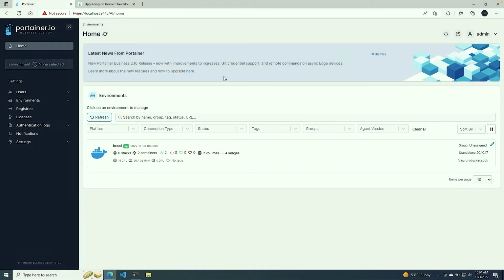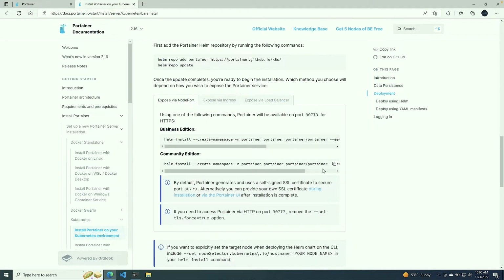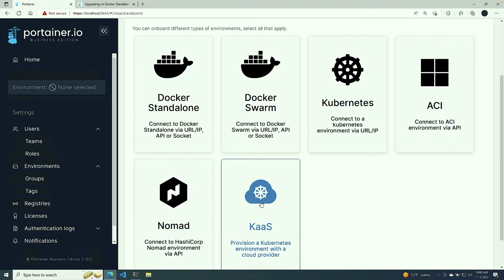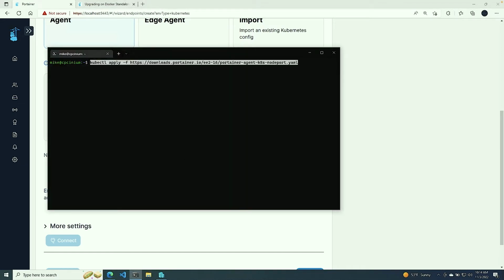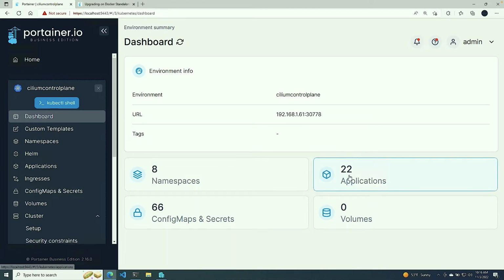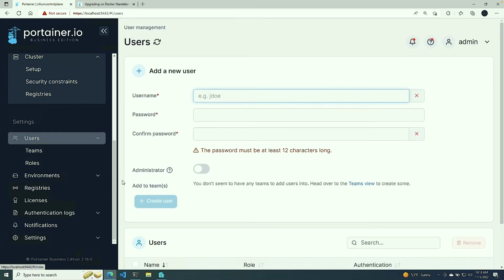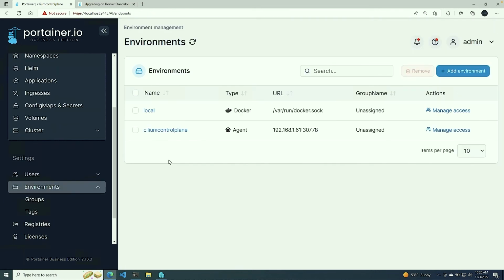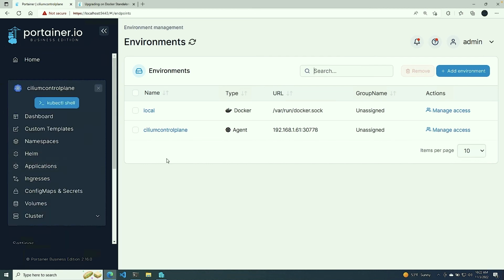Mythbusting Portainer - Setting the Record Straight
What does Portainer actually do?
How can Portainer improve your environment?
What’s the actual point of using a tool like Portainer?

In this video, Michael Levan breaks down a few key attributes that you should think about when looking into using Portainer. Importantly, we look at what people THINK Portainer is, vs what it ACTUALLY is.